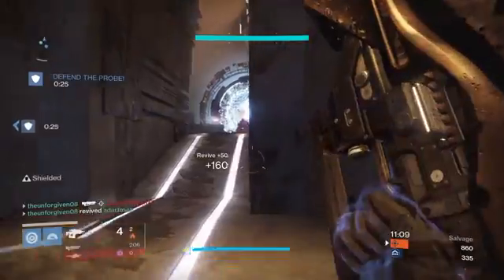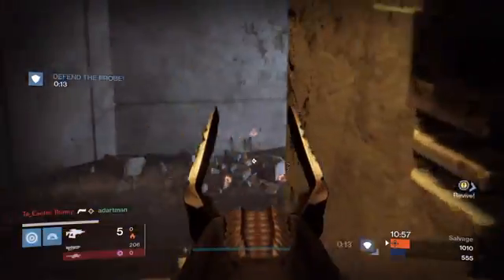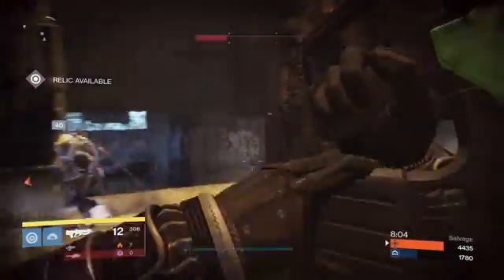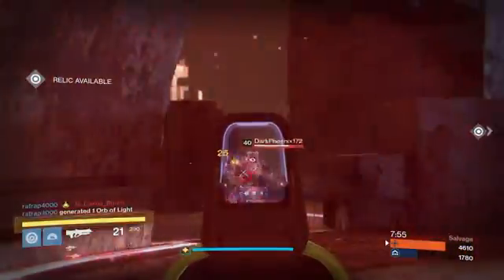Effectively Using Basic Movement and Cover in Destiny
I know this video covers simple tactics that many of you may already be familiar with but keep in mind there are also many other players who may not be always thinking about these types of things during a match.